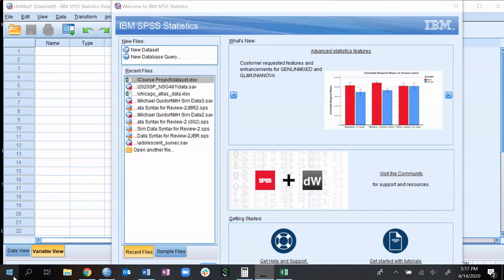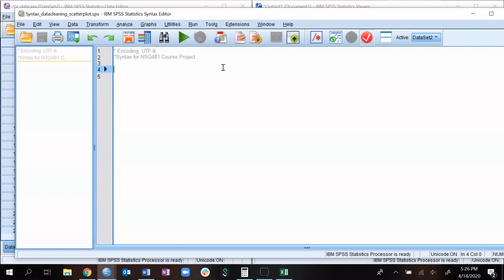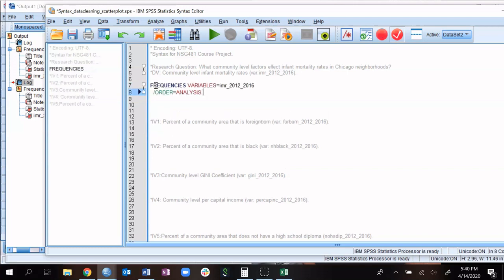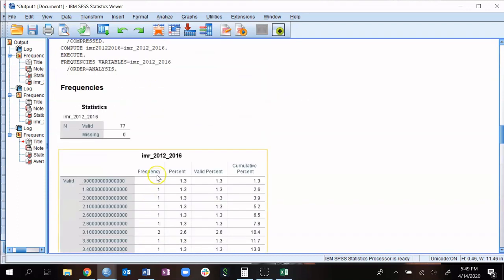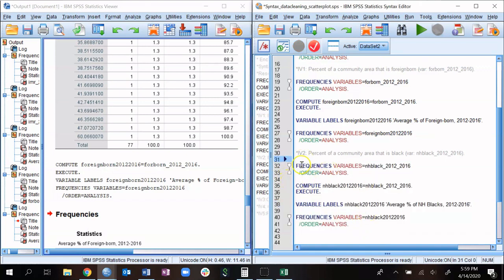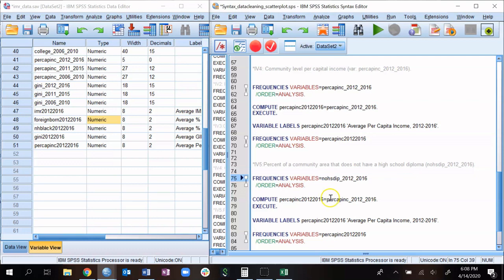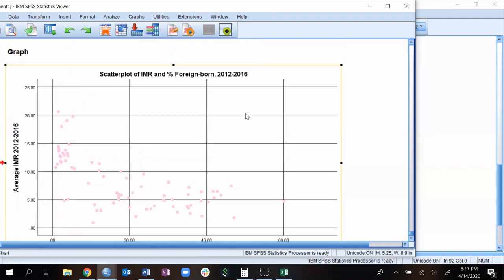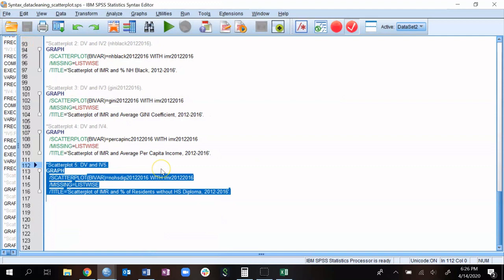MP1: Importing Data, Creating Variables, and Scatterplots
In this screencast, I show how to import data into SPSS from an Excel workbook, create and label new variables, and make scatterplots.